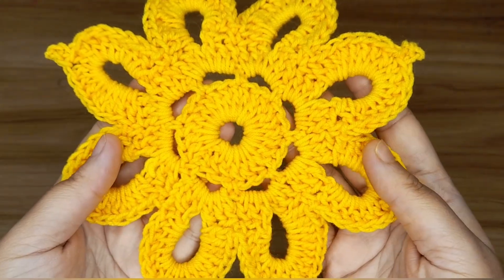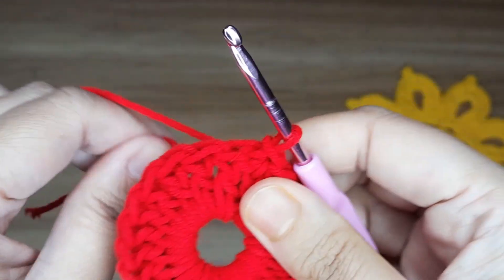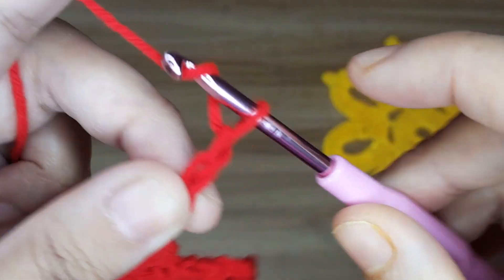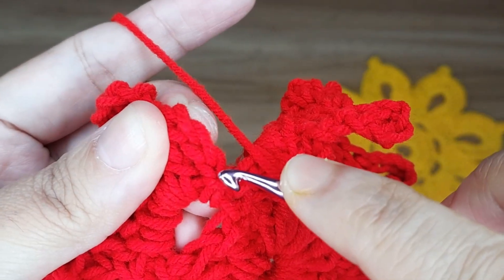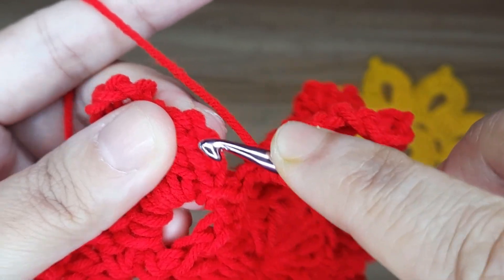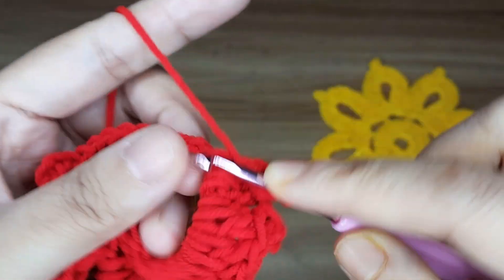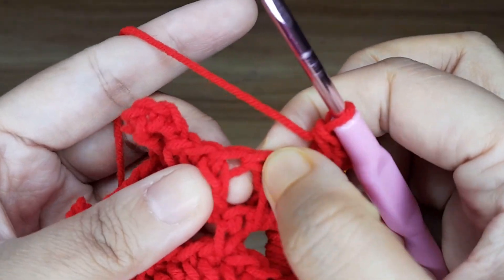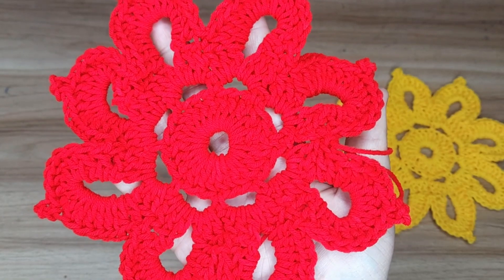DIY - Crochet Flower Coaster | Crochet Flower Tutorial Very Easy | How to Crochet Coaster Easy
Hello everyone, In this video I am showing you How to Crochet Coasters in very easy way, step by step and beginners friendly.

I have used 4.mm Crochet hook, acrylic red yarn and needle to secure the extra yarn.

If you want you can make any size or any colour you want. To make big size you have to use double yarn and different size of crochet hook or if you want to make small size then you have to use thin yarn and different size of thin crochet hook. My first Vlog

crochet, crochet coaster, crochet for beginners, crochet coasters, coasters crochet, how to crochet,